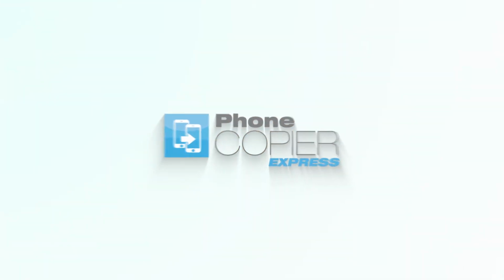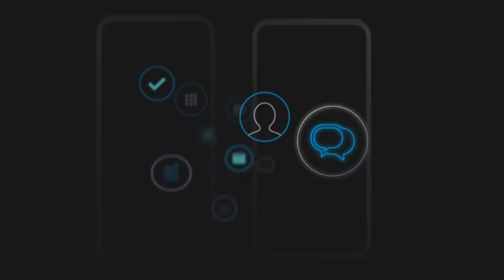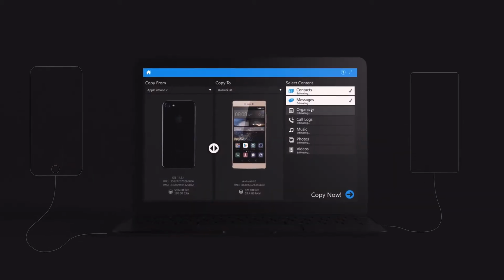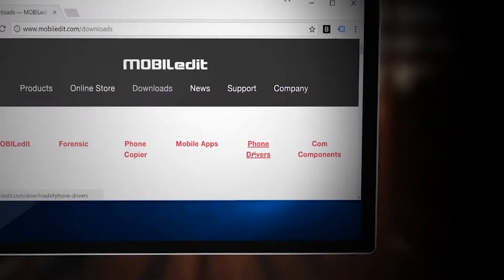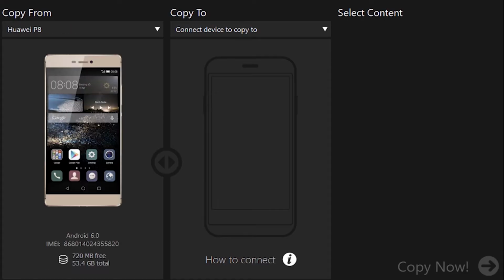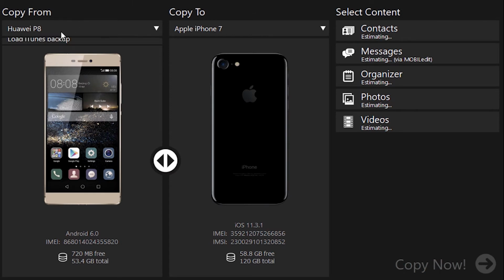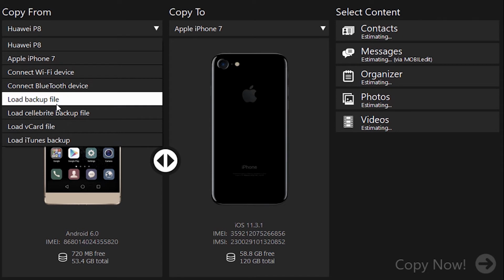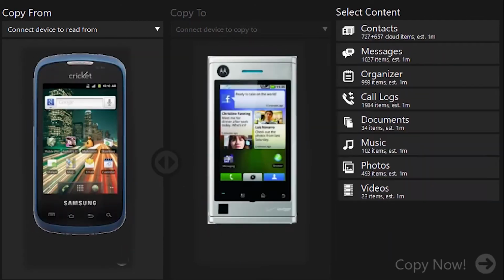Phone Copier Walk Through Video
Transfer your valuable phone content to a new phone
with a few clicks. Simply connect both phones,
select what you would like to transfer and you are ready to go!